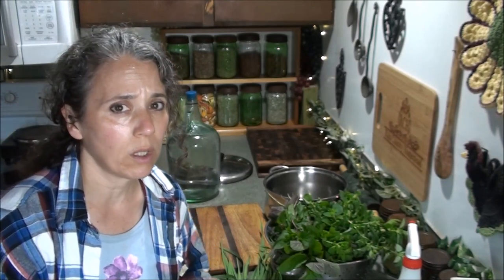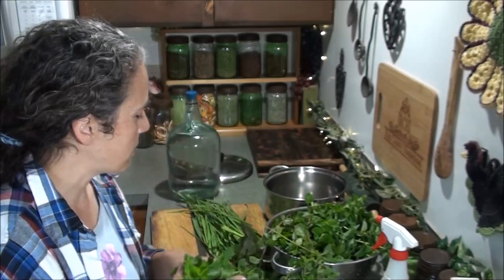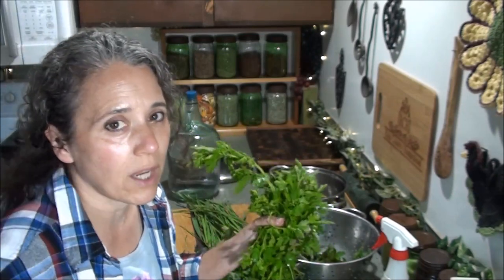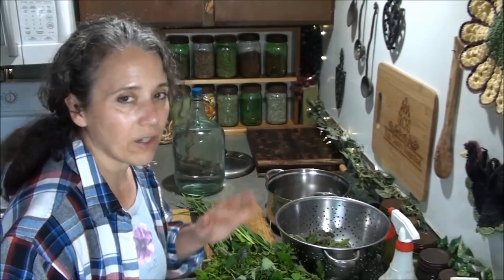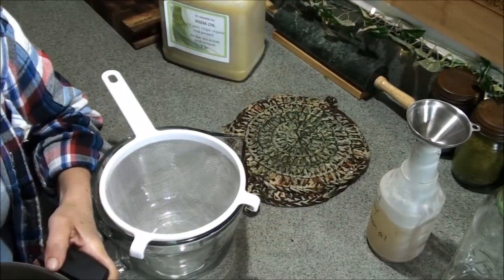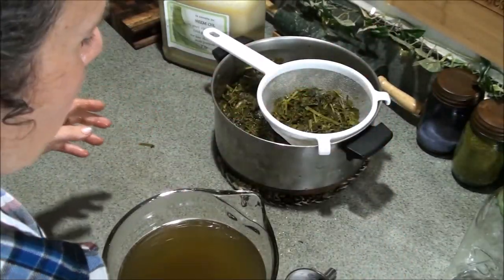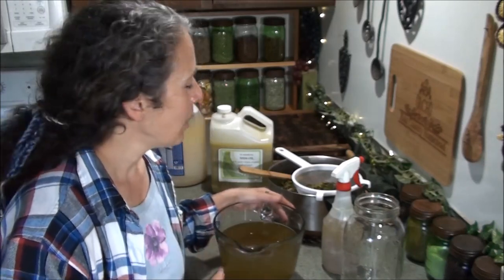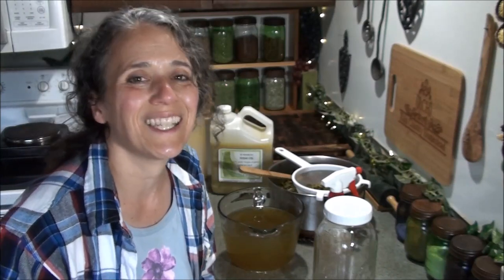All Natural Bug Spray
*8 Cup Measuring Cup/Batter Bowl
*Mesh Strainer Set
*Organic Neem Oil
*Peppermint Soap